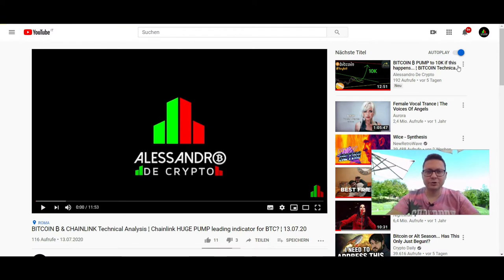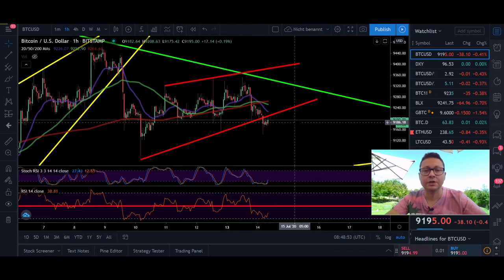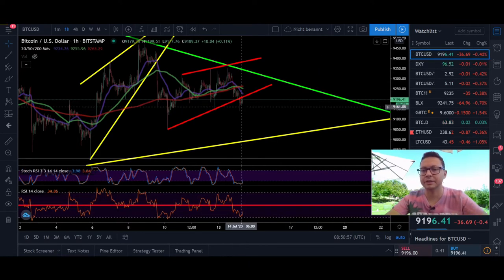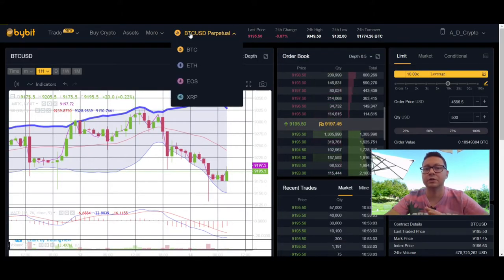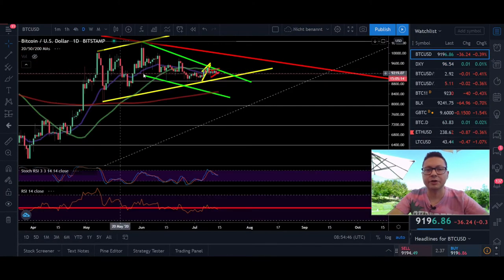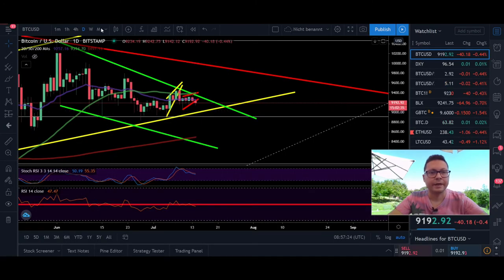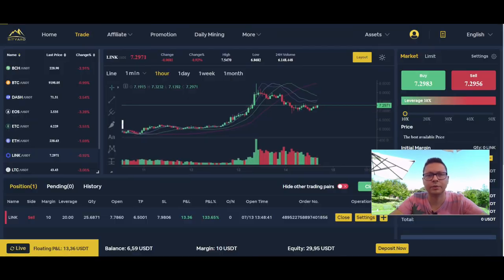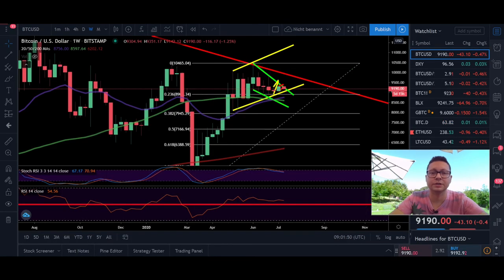BITCOIN ₿ 200D MA TEST STILL POSSIBLE ¦ SP500 & Altcoins down ¦ 14.07.2020